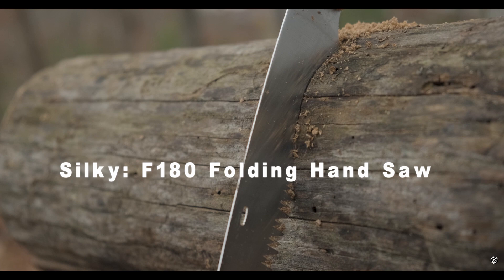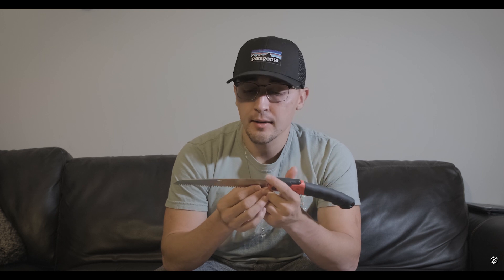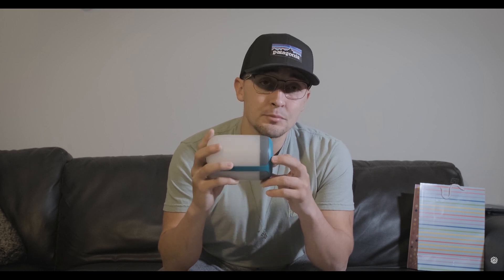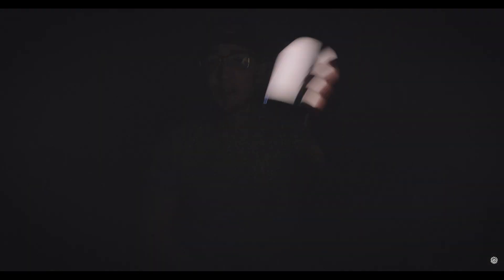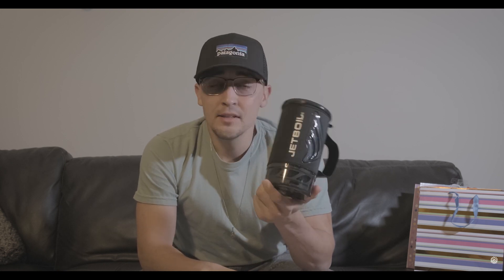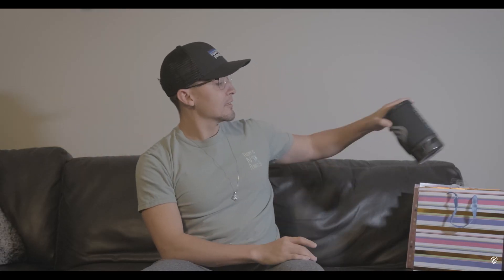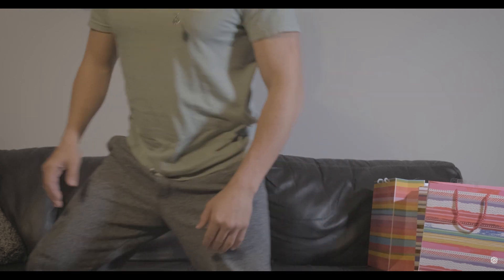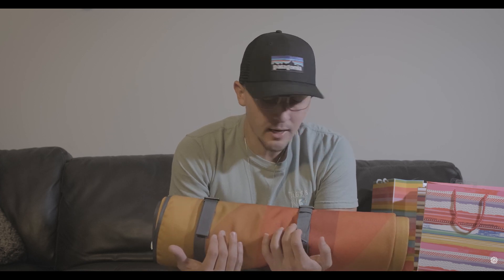BEST 5 gifts for backpackers under $150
Looking for gifts to buy your fellow backpacker? In this video we discuss the absolute best 5 gifts for backpackers for that special someone or a friend! Being a backpacker means you want your equipment to be lightweight yet still preserves it quality.

Item 1: Saw - SILKY F180 Folding Hand Saw = $38 REI

Item 2: Biolight - BioLite AlpenGlow 500 Lantern = $80 REI

Item 3: Jetboil - Jetboil Flash Cooking System = $115 REI

Item 4: Stackable containers - humangear Stax 4-Piece Interlocking Container Set - Medium = $17 REI

Item 5: Waist Band Leash - Ruffwear Roamer Dog Leash = $40 REI